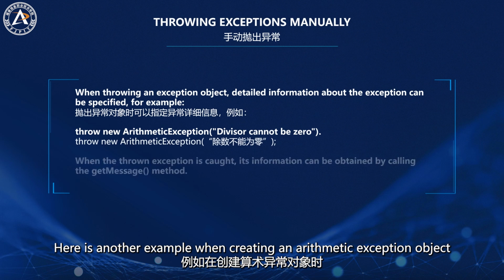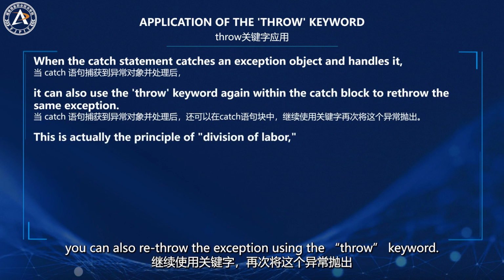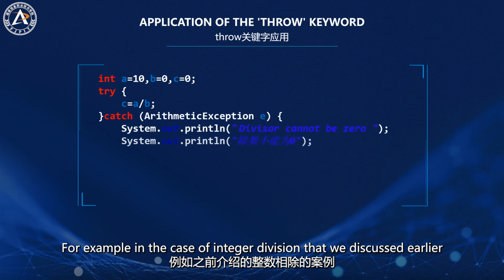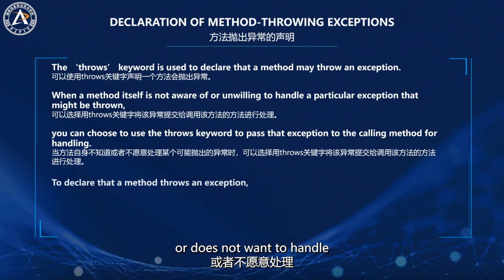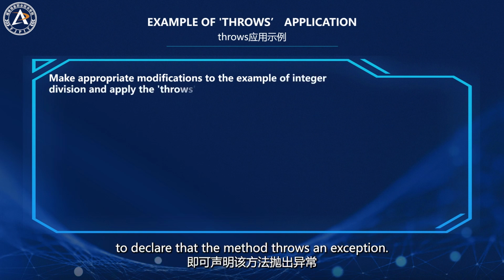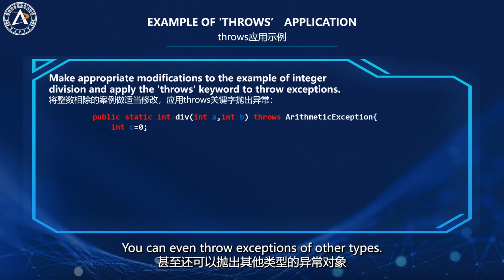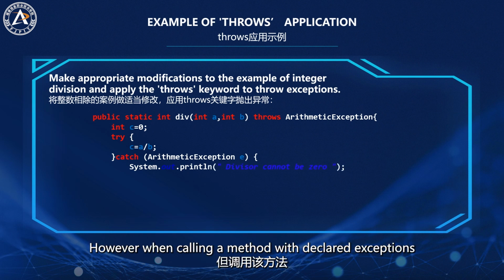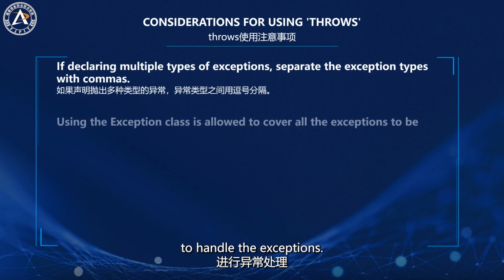7.3 throw and throws Keywords